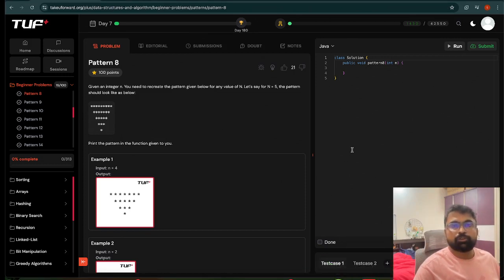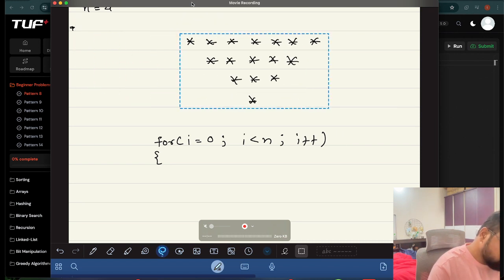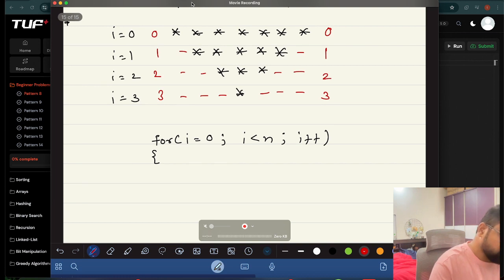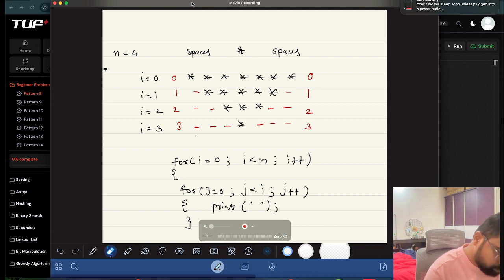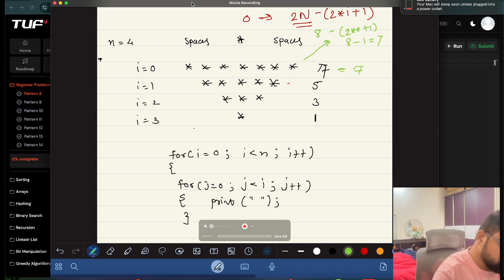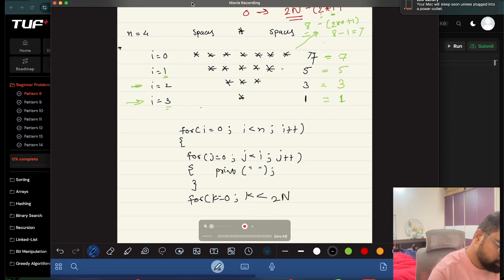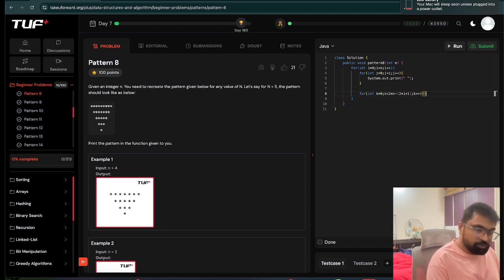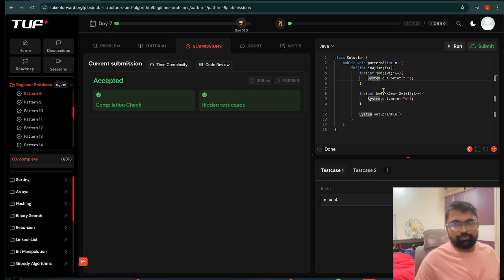TUF+ Strivers Pattern - 8